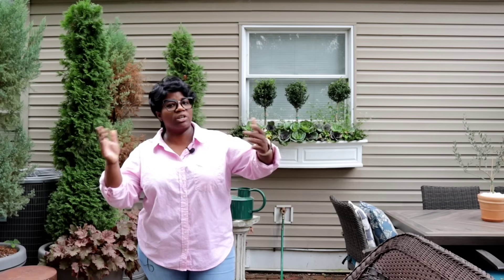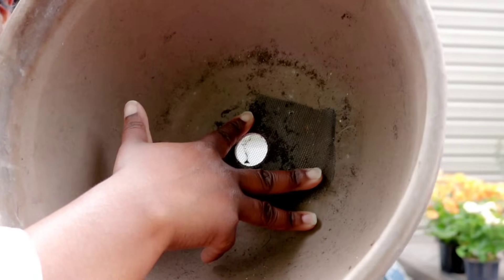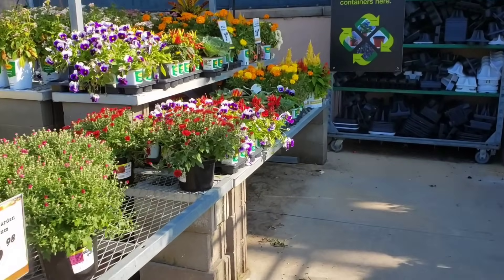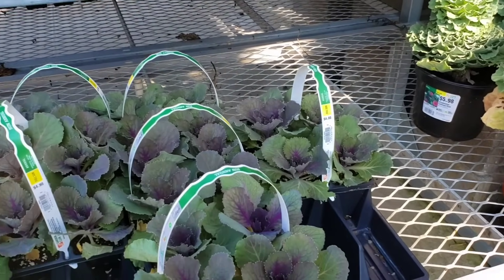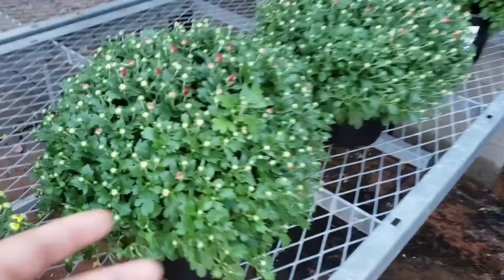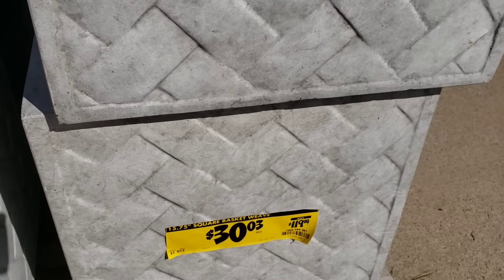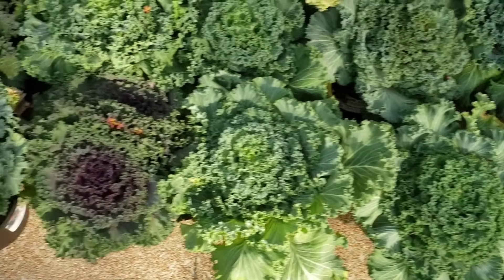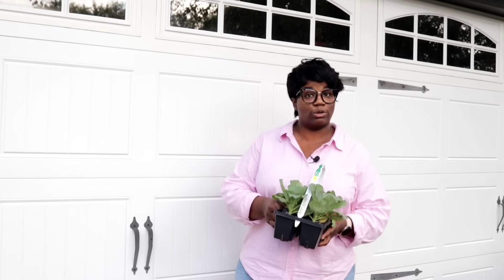HOME DEPOT FALL INVENTORY / COME SHOP WITH ME / POTTING UP A FLOWER POT /PLANT HAUL / GARDEN QUEEN